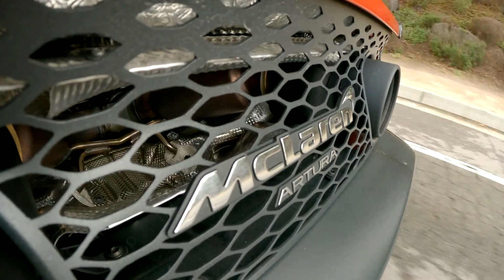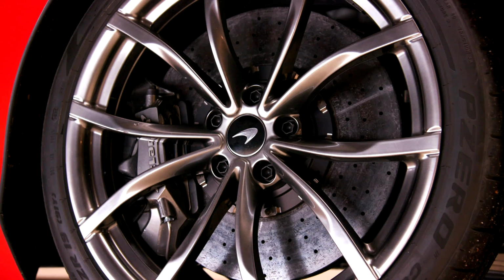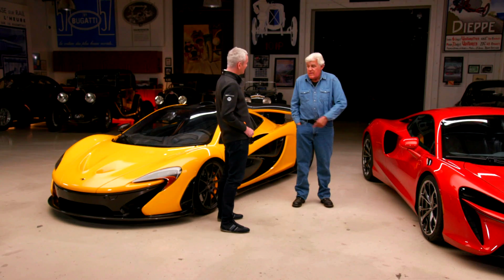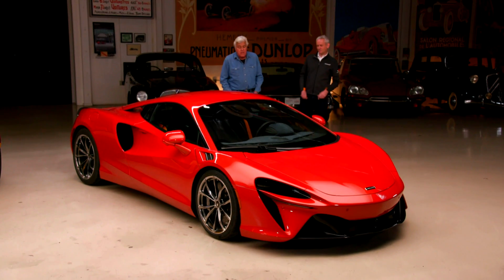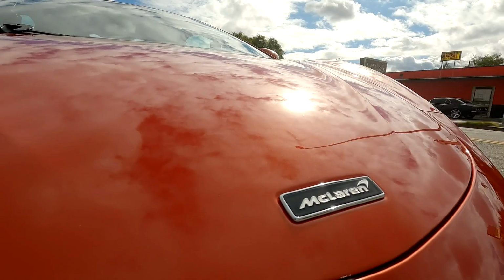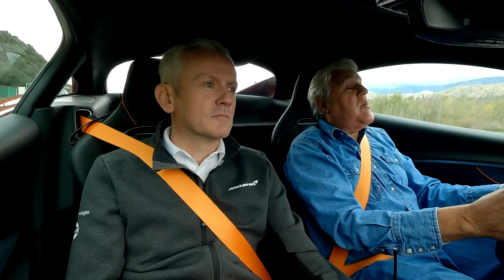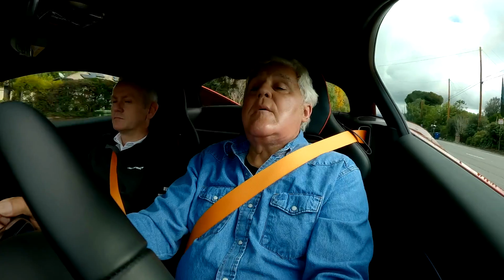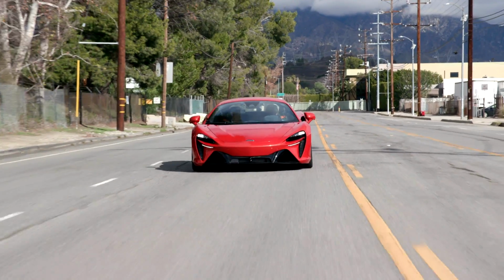2023 McLaren Artura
McLaren has completely revolutionized their hybrid powertrain from the P1 to the Artura at a fraction of the cost.